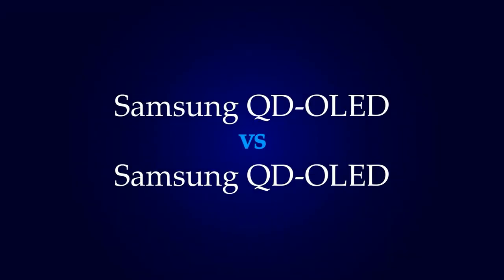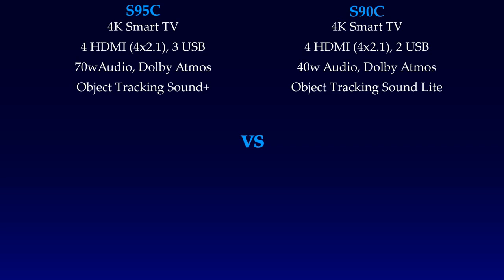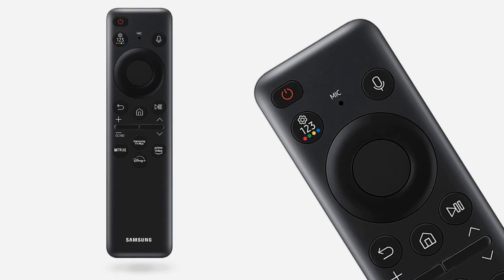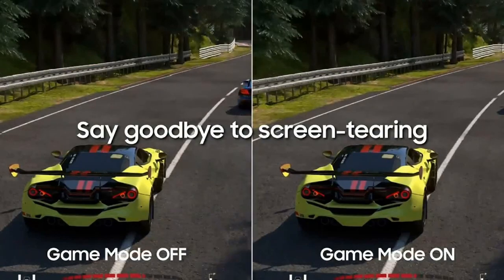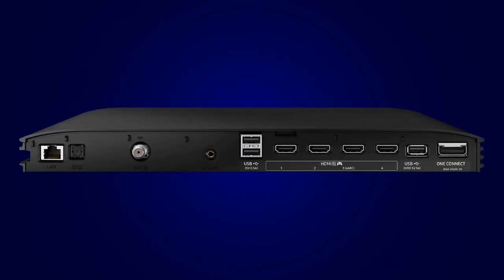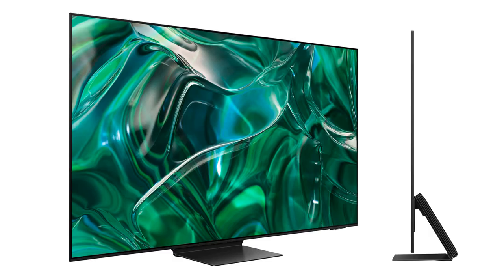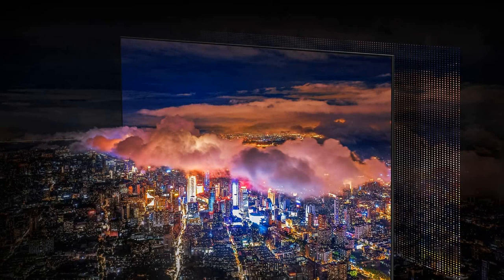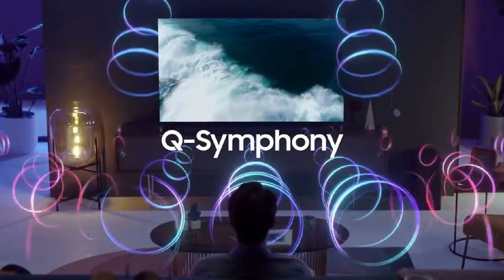Samsung S95C vs S90C - Major DIFFERENCES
In this video, I’ve talked about the Samsung S95C and Samsung S90C, these tvs support up to 4K144Hz refresh rate, FreeSync Premium pro, and game bar 3.0. The s95c comes with an infinity one design and with oneconnect box.